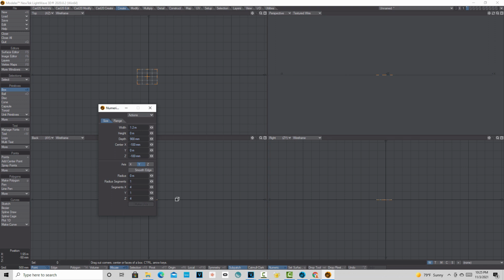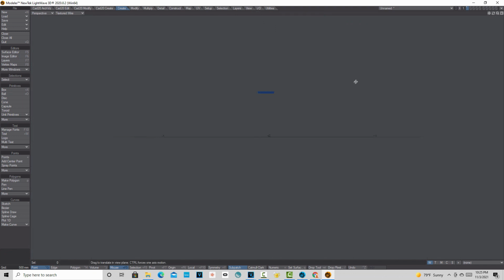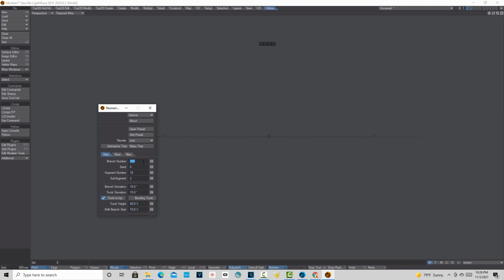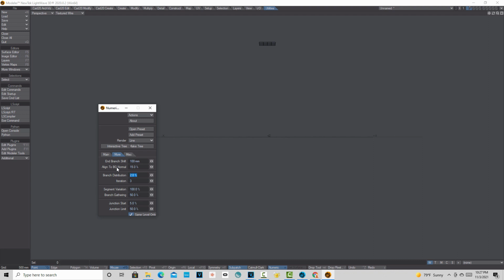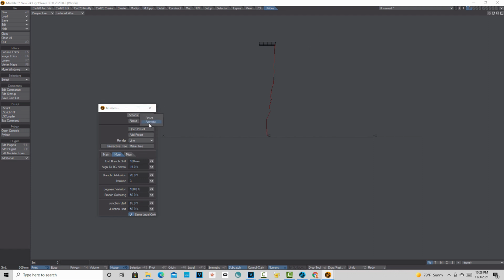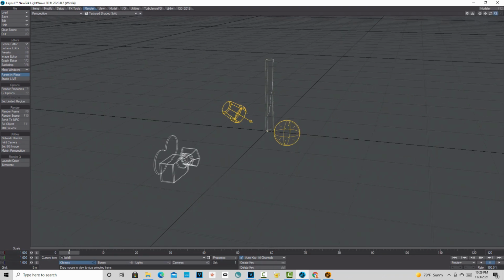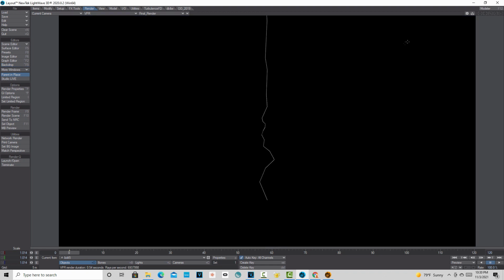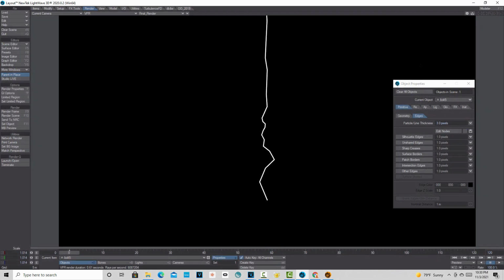Making A Lightning Bolt in LightWave Part 1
First part of making a lightning bolt in LightWave, based on Mark Warner's tutorial.